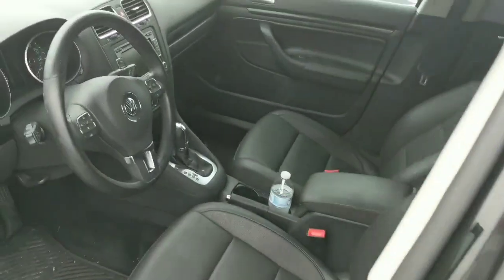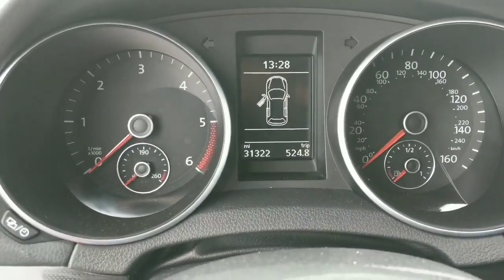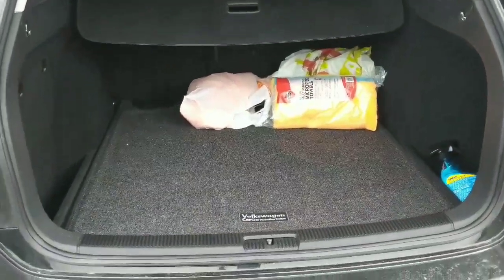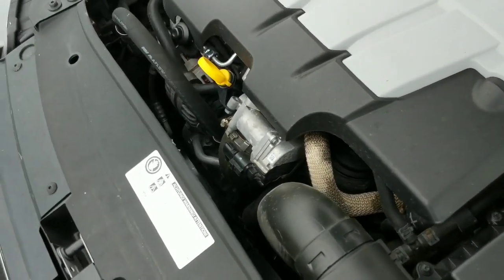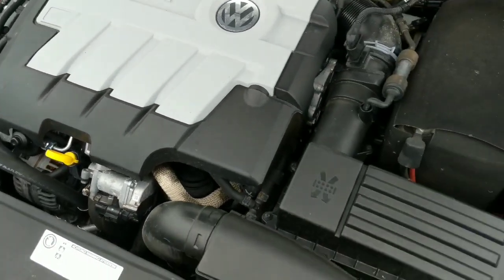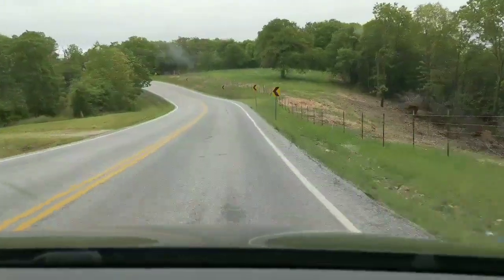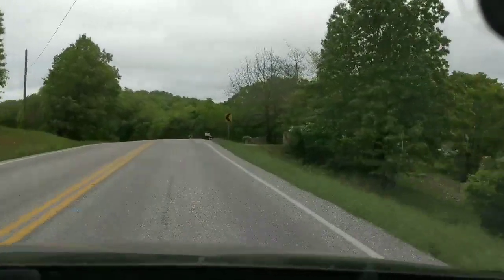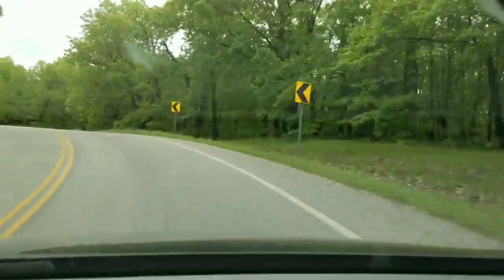2014 Volkswagen Jetta Sportwagon TDI Review - Thatdudeinblue style Review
A review of my wife's 2014 Volkswagen Jetta Sportwagon TDI in thatdudeinblue style

I will go over the specs of the car, do a walk around and driving and giving you my opinion of this car.

For the record I love thatdudeinblue and really look up to his reviews so that's why I said it was his style of review.